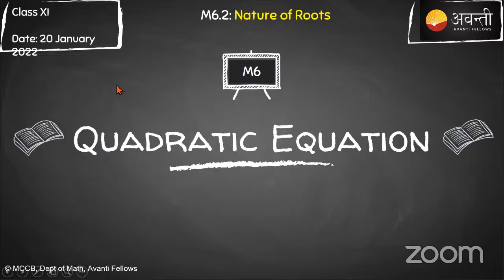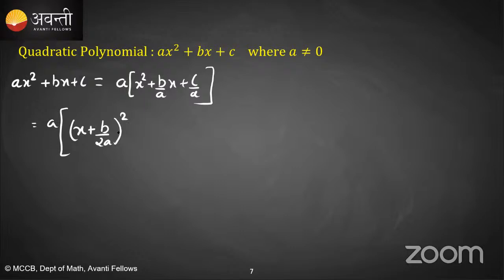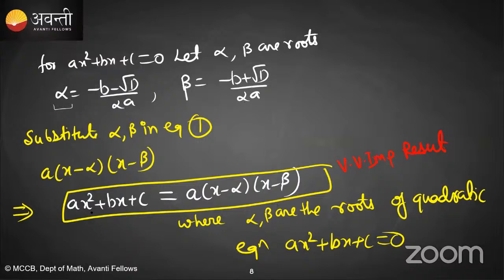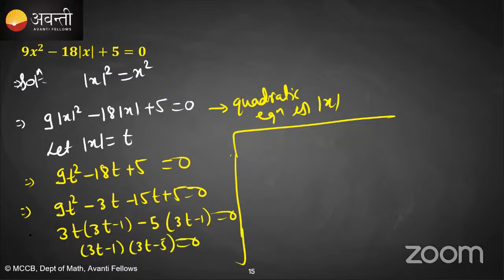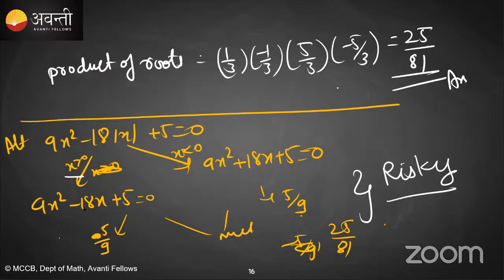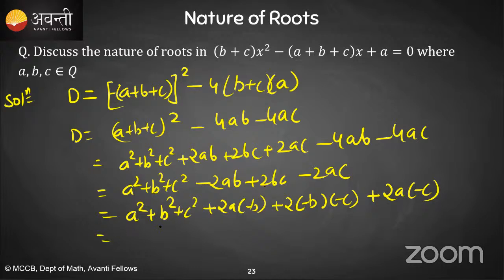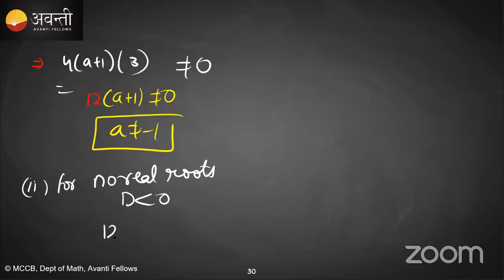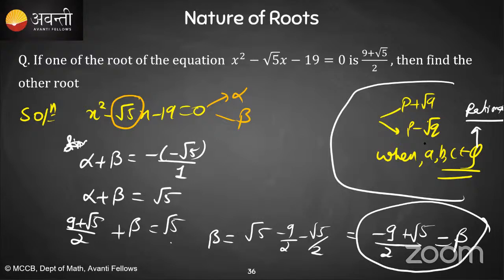[20th January] Maths 11th_Quadratic Equation_L2